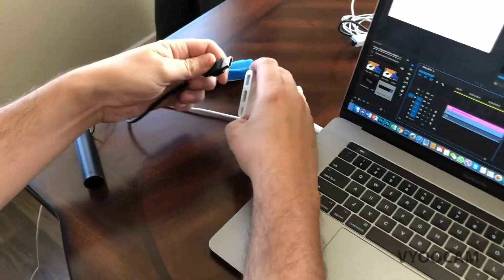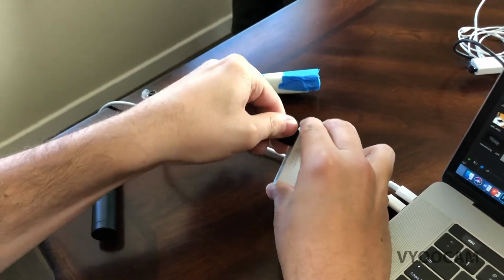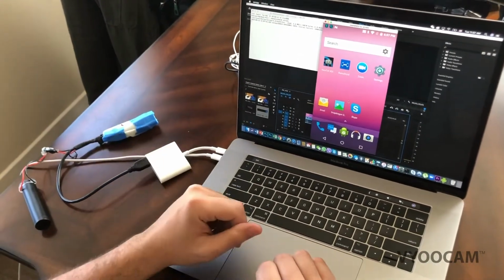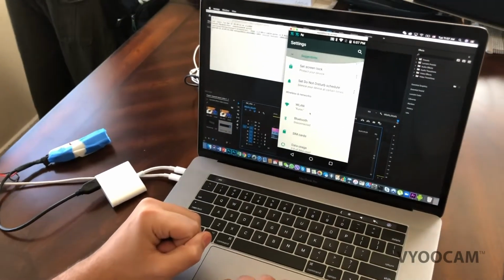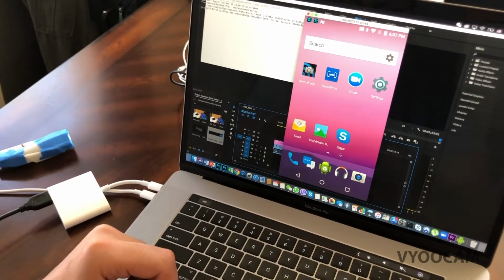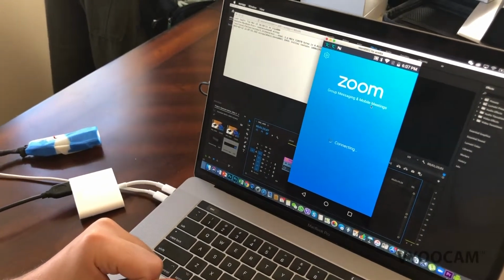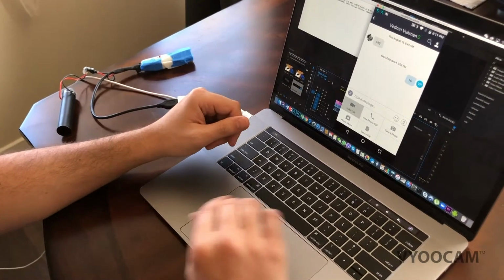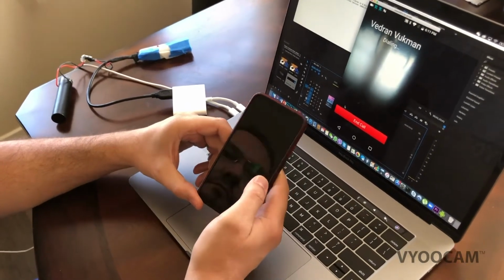Vyoocam prototype demo - how to control the device and its apps over the desktop computer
In this video, we're controlling Vyoocam wearable camera over the screen of a desktop computer. By using Vyoocam app and the Internet connection, our device can be controlled remotely over any other device with a screen, no matter if it's mobile or a desktop device.

Vyoocam is the first and only wearable device with a fully operational Android OS and Google Play Store preinstalled that can be controlled remotely.

Because of its powerful Qualcomm Snapdragon CPU, Vyoocam is the perfect wearable to run video streaming, video conferencing or a video recording apps but at the same time, it can work with apps utilizing computer vision and AI (machine learning) technology.